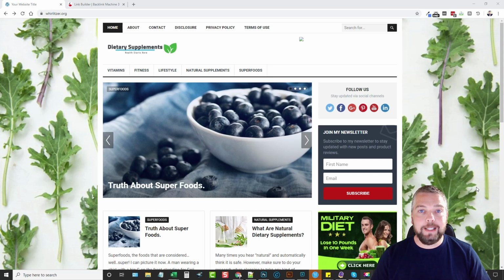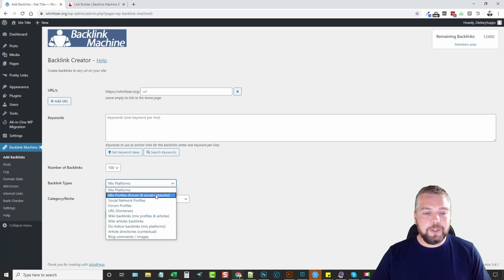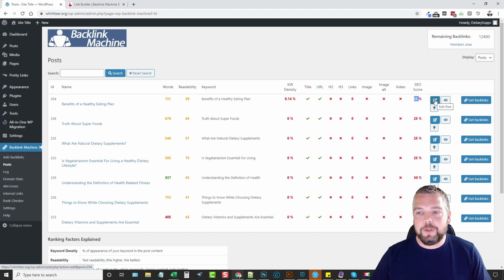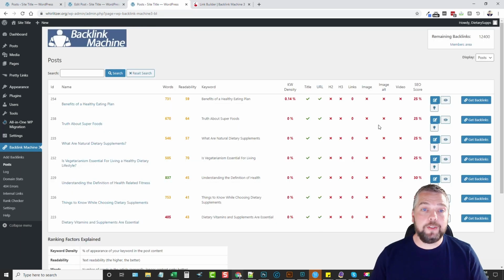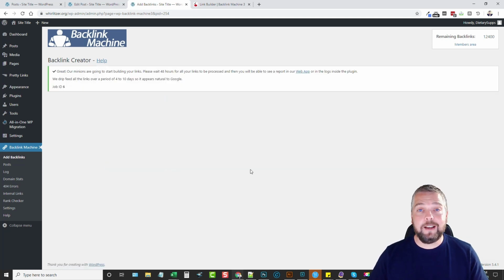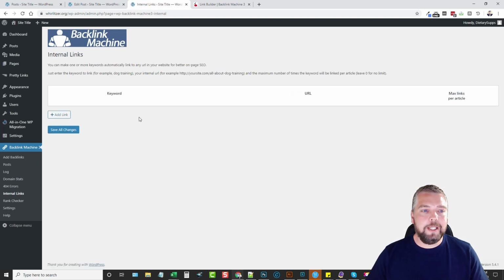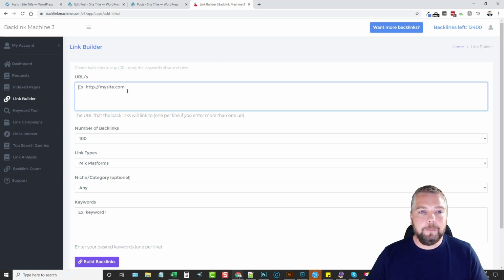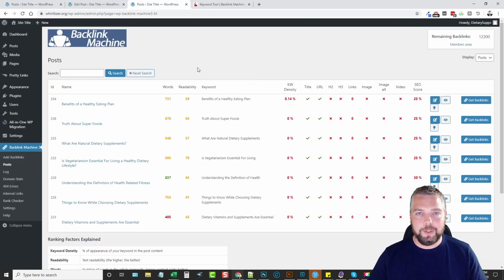Backlink Machine Review V3.0 - Automated WP Backlink Building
Backlink Machine Review In this review of Backlink Machine 3.0, I'm going to walk you through how this WordPress plugin can auto create backlinks for your posts, pages, and articles as well as provide you with a full SEO analysis of each post and what needs to be done to improve them.

Backlink Machine is a brand new Wordpress SEO plugin that can get you 100s of Backlinks for your website with the push of a button and no manual work.

Step 1 - Install this plugin on every Wordpress site you have.

Step 2 - Enter the KEYWORD you want backlinks for and hit PUBLISH on your new blog post or article.

Step 3 - DONE. A number of backlinks will be automatically built for you from a network of over 10,000 websites.

No more hiring expensive SEO agencies. No more begging bloggers for backlinks. No more manual hard work needed.

Now you can add 100s of backlinks to every single blog post you have, every page, every article on your site.

This is a great WordPress SEO plugin.